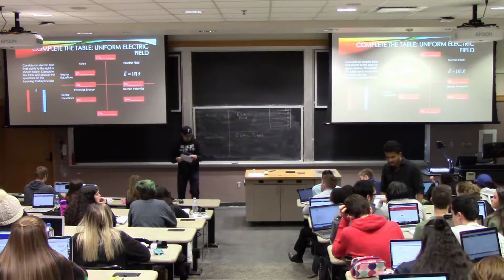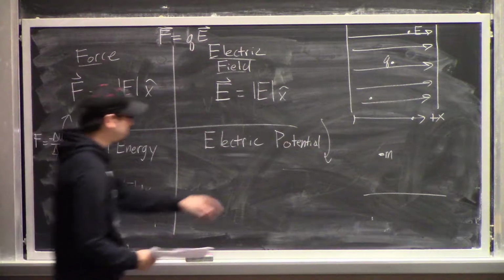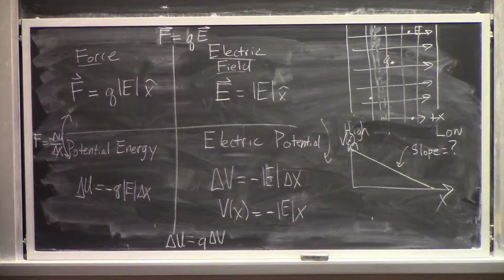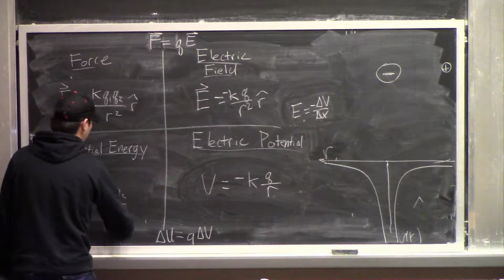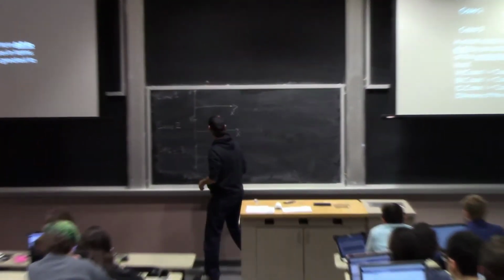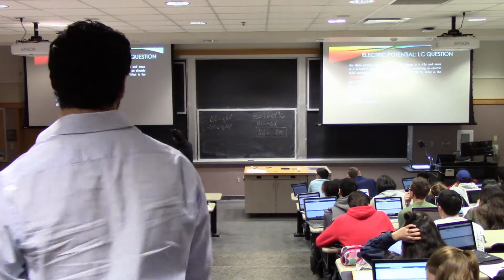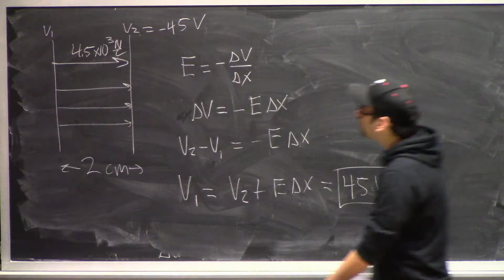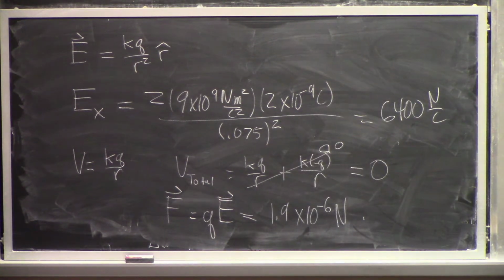University of Cincinnati Spring 2018 PHYS 1052 Lecture 3.2